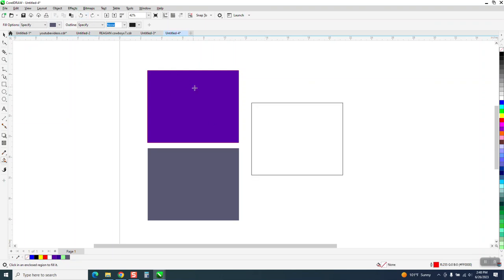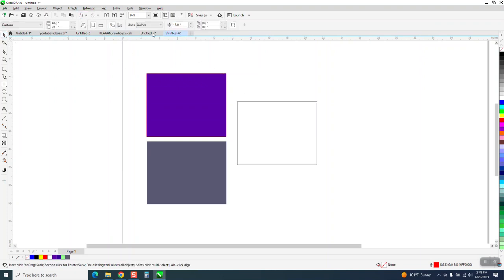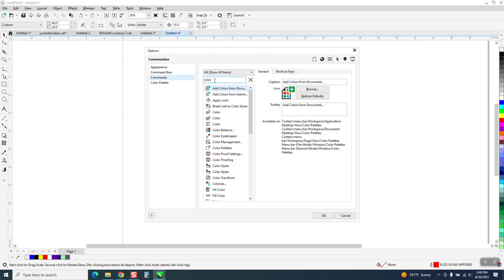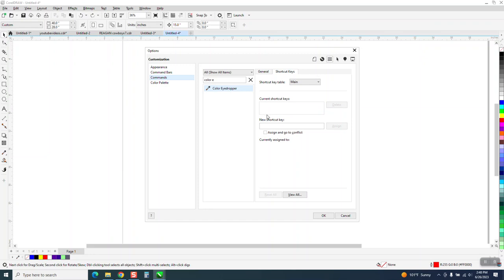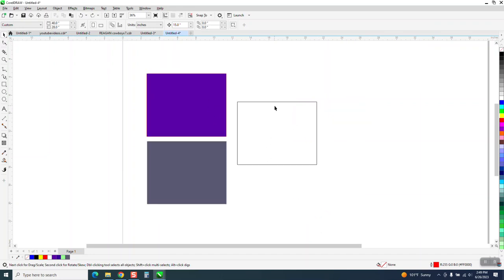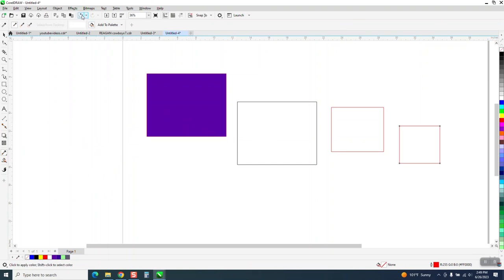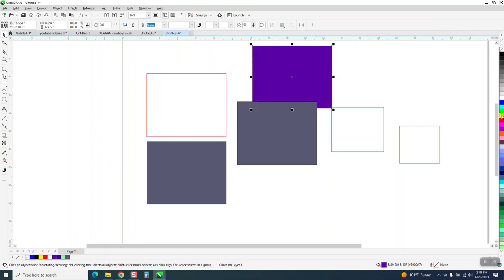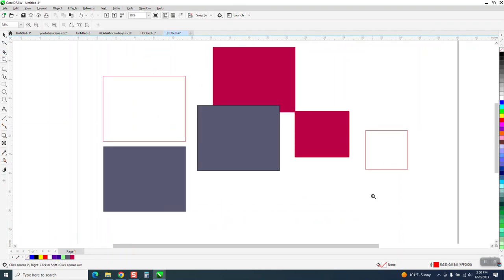CorelDraw Tips & Tricks Short cut key or HOT key for Color Eye dropper